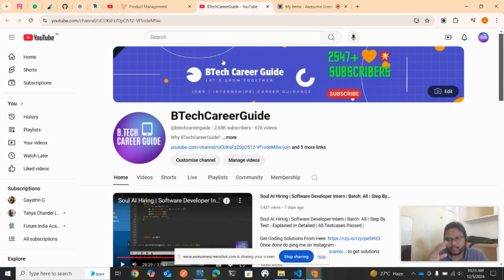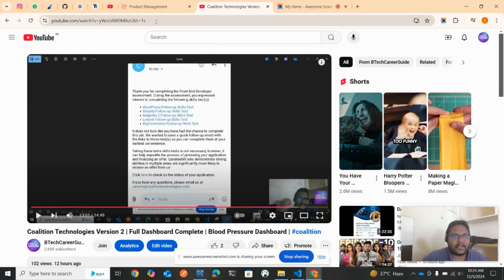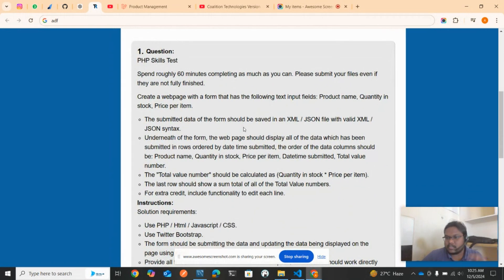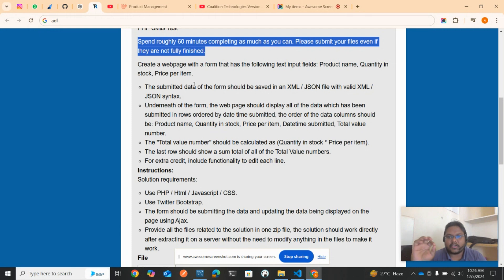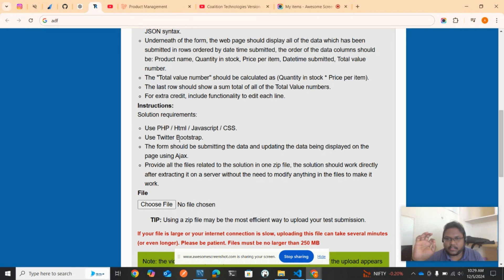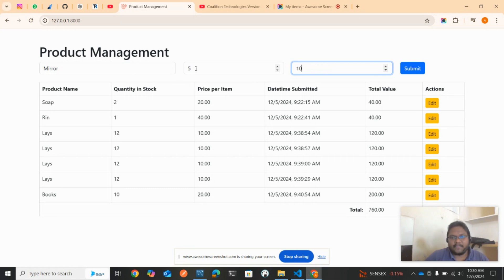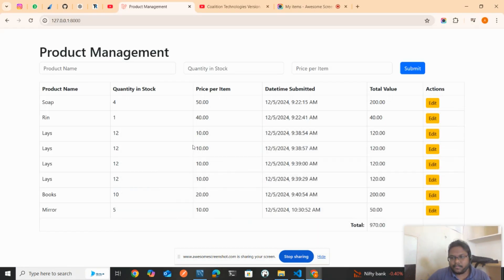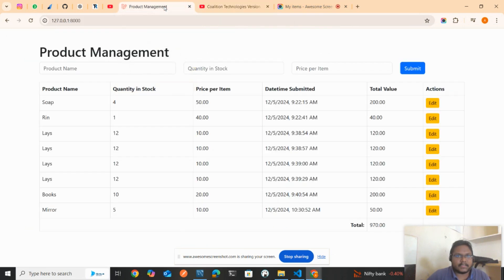Coalition Technologies - Laravel Skill Test | Project Management Dashboard | All Checks Passed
Note::If you are staying in countries other than India == then directly ping us on Instagram directly

coalition technologies skills test front end developer
coalition technologies skills test
front end developer skills test for coalition technologies
coalition technologies
api testing interview questions
dashboard react
dashboard ui design
react dashboard
coalition technologies skills test laravel project
laravel project
porect in laravel
laravel skill test